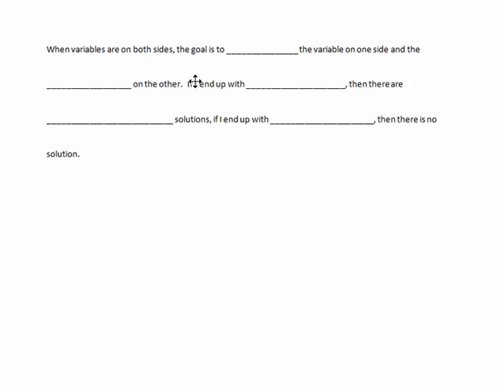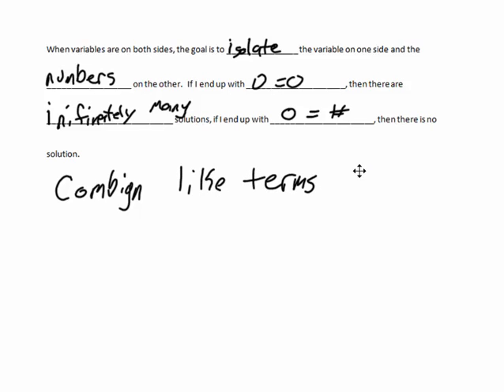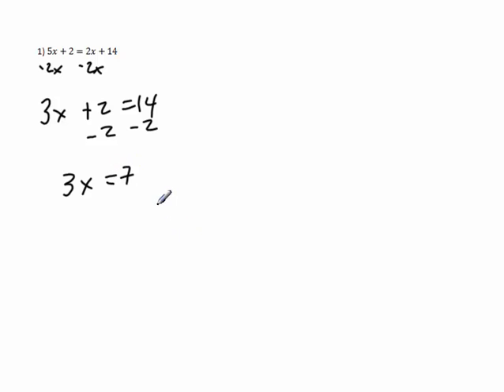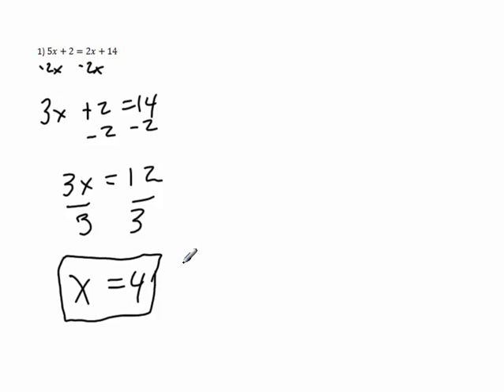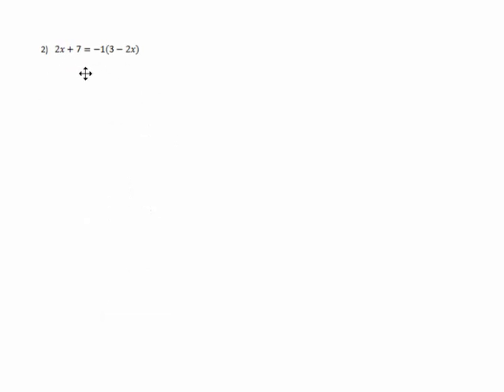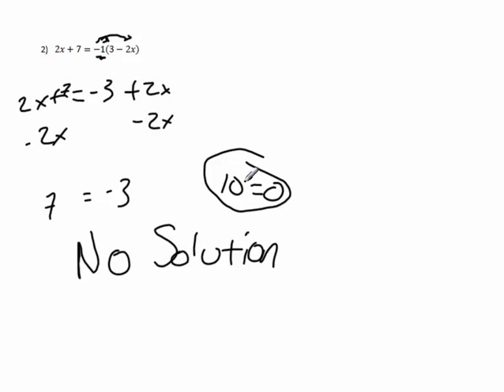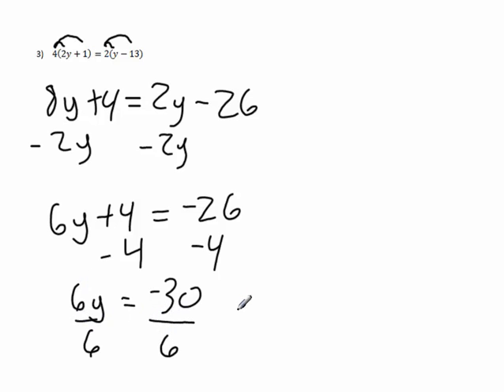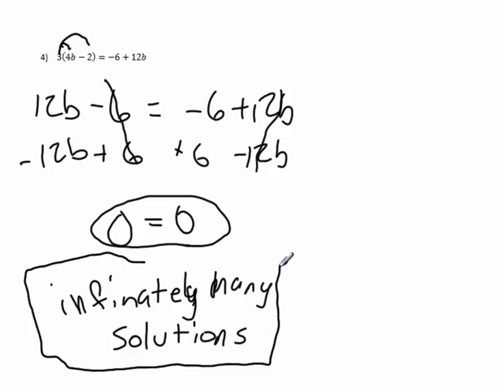Thornburg Algebra 1 Chapter 2.4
Guided notes and exercises for Chapter 2.4